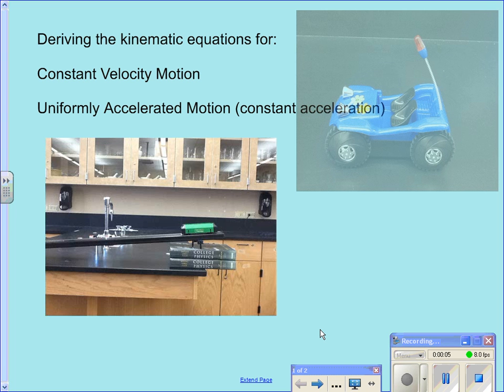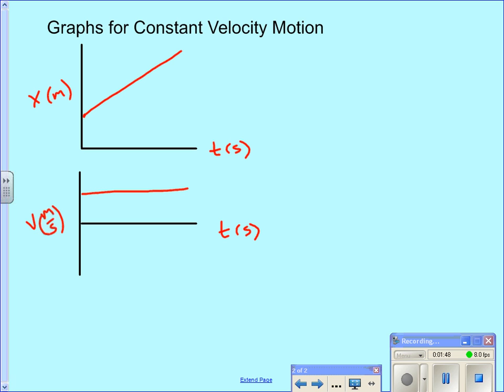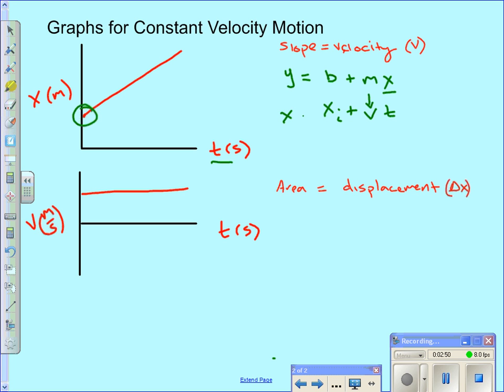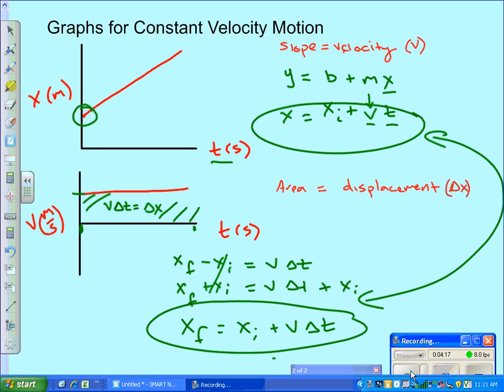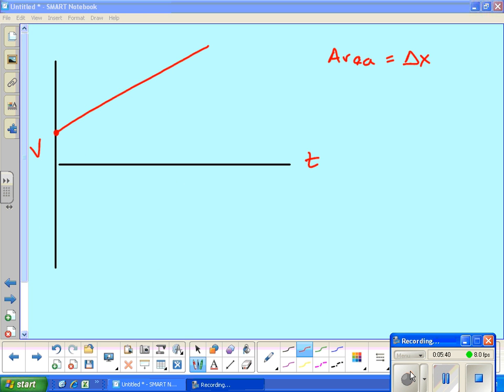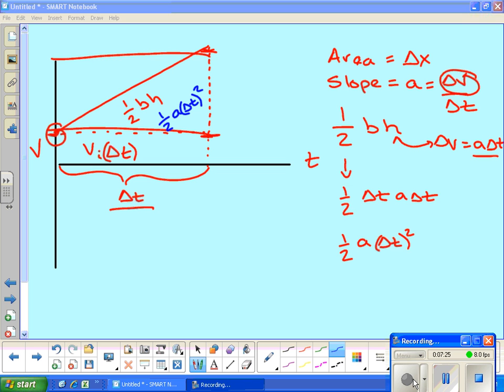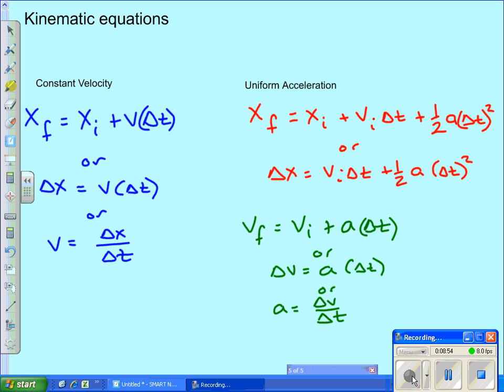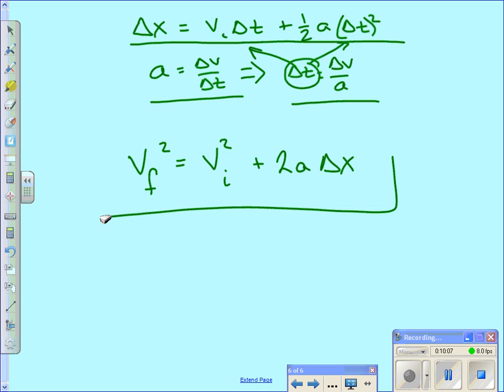Deriving the Kinematic Equations (Algebra Based)